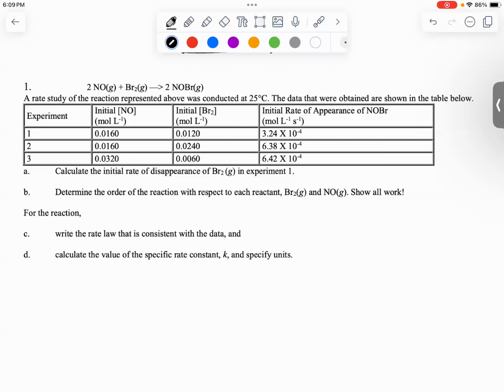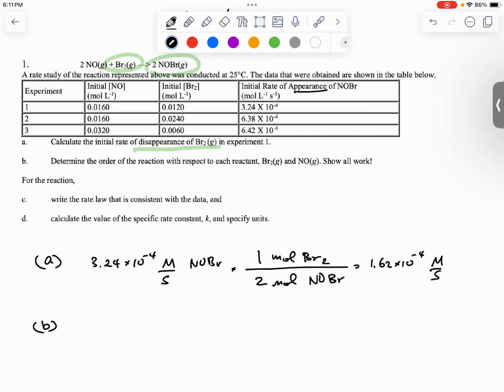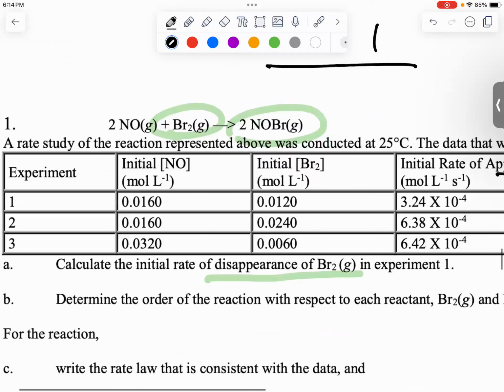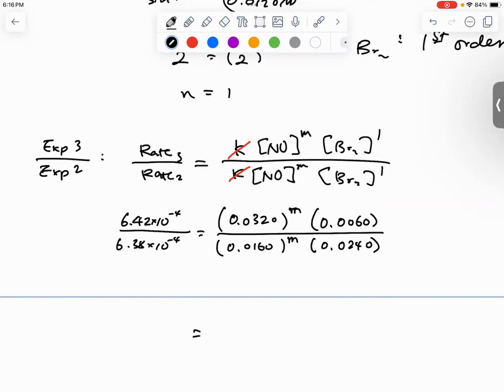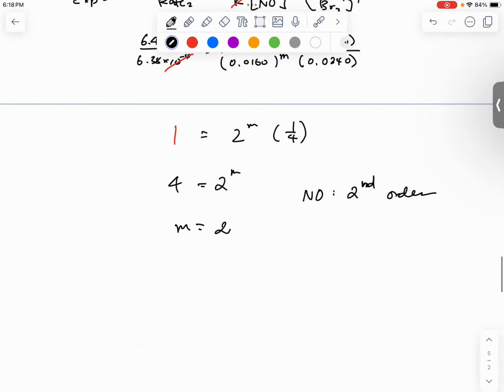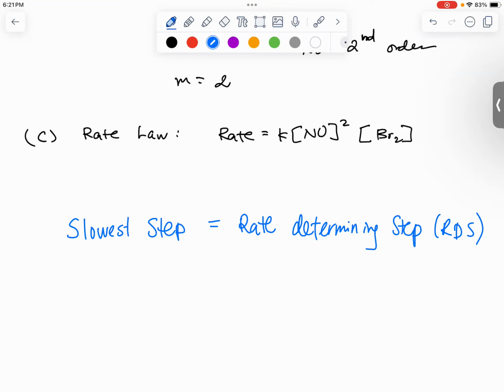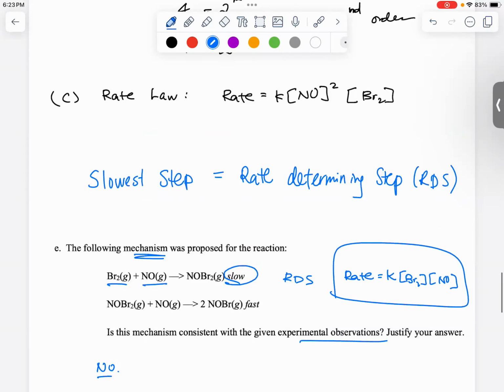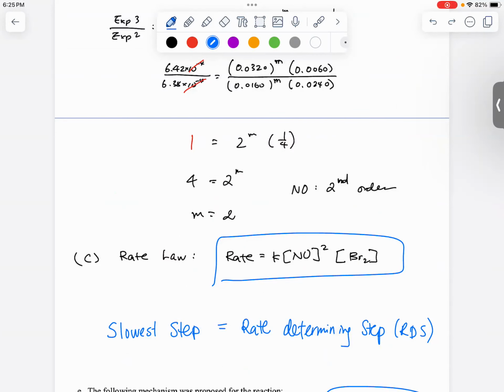[AP-CHEM] Unit 5 Kinetics Part 2: Determining Order in Respect to Reactants